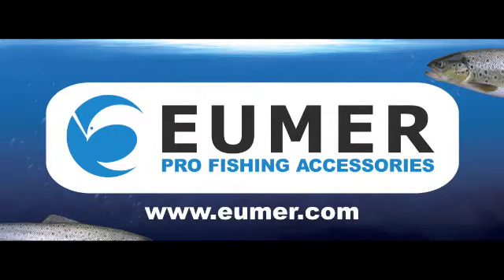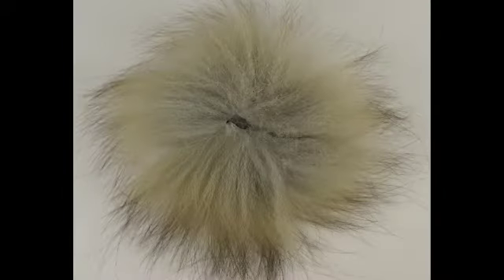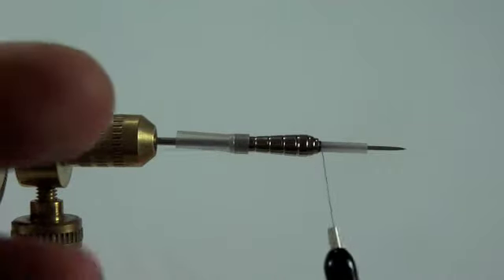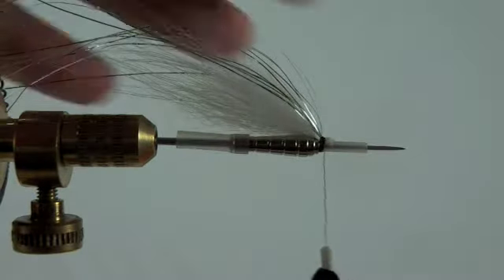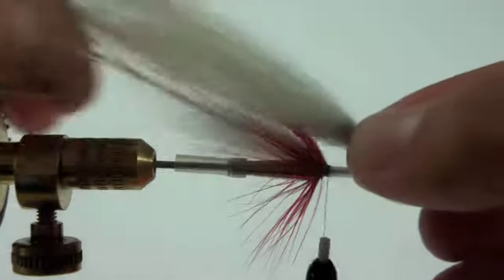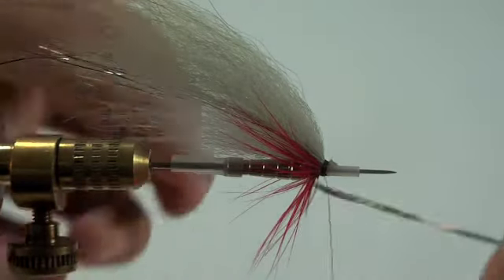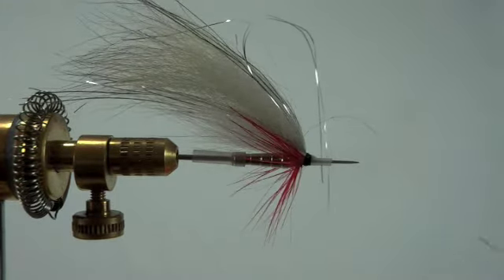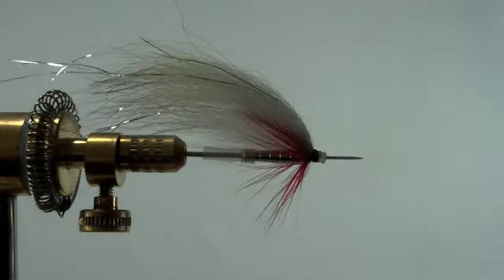Eumer Teardrop Tube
How to tie a fly on a Eumer Teardrop tube